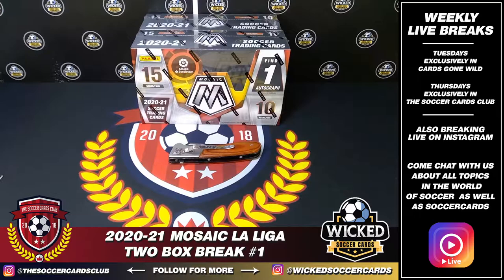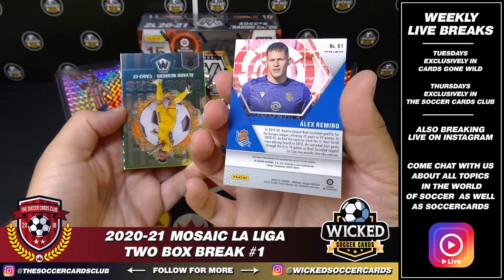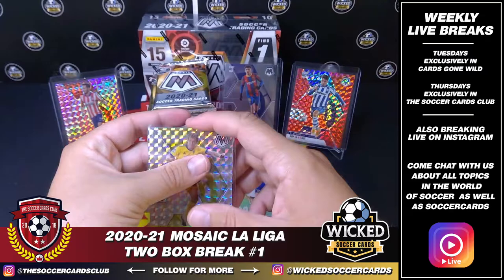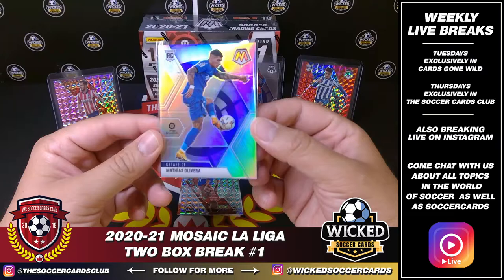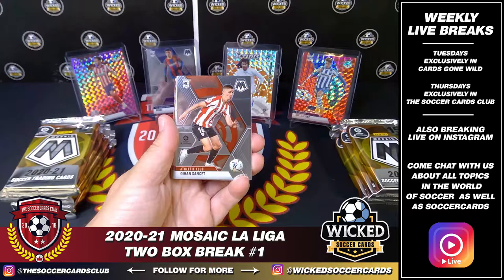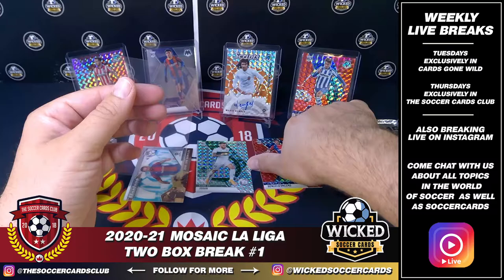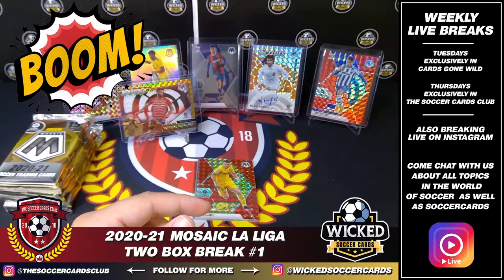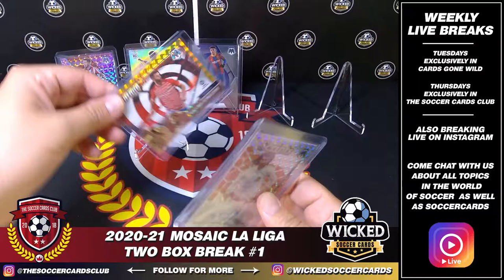2020-21 Mosaic La Liga Soccer Hobby Box Breaks #1